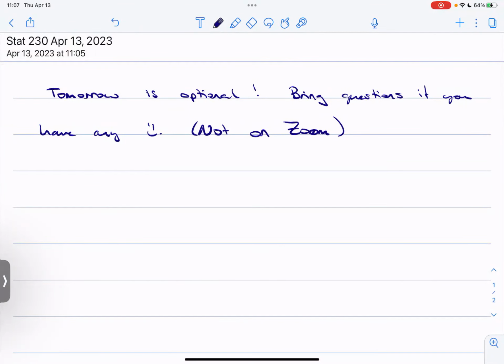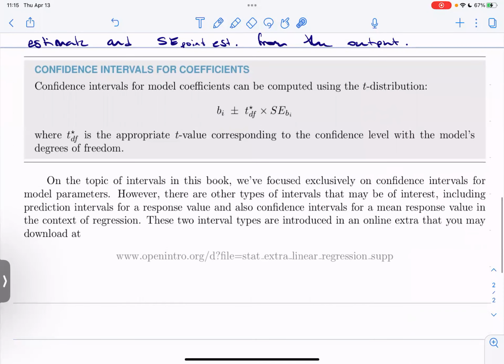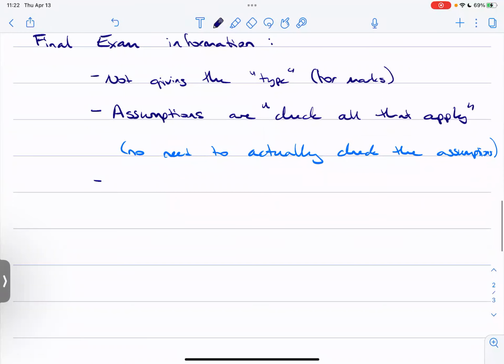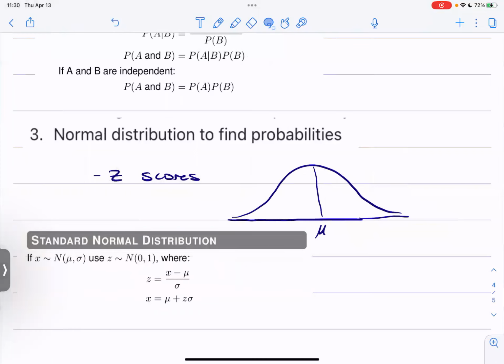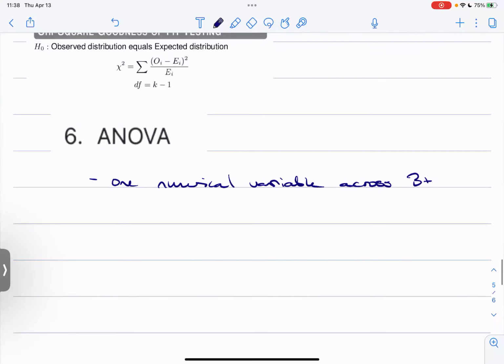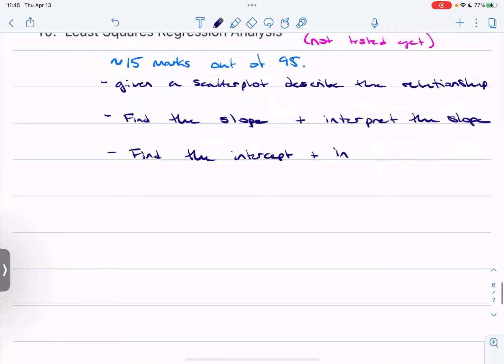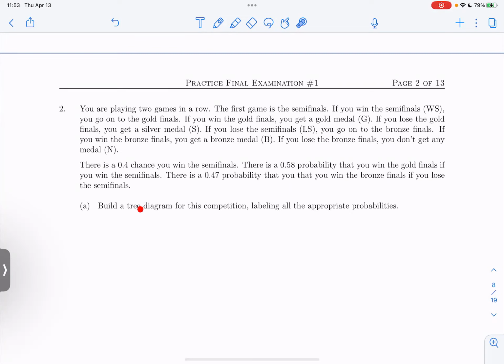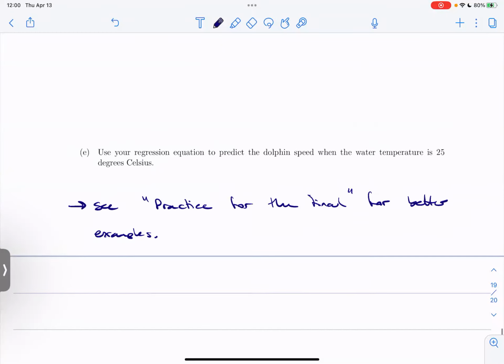Stat 230 Apr 13, 2023-Final Exam Review